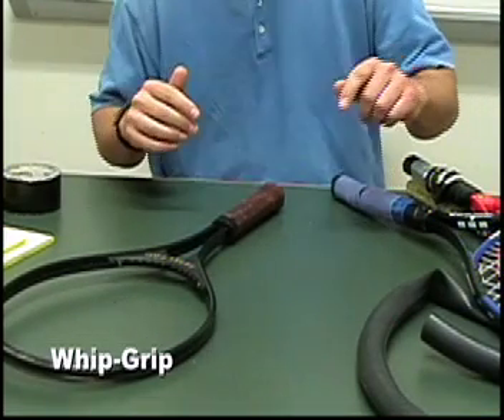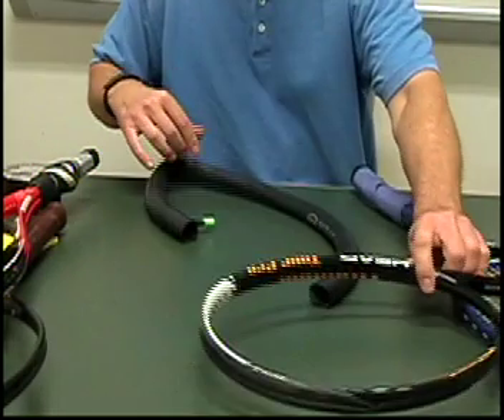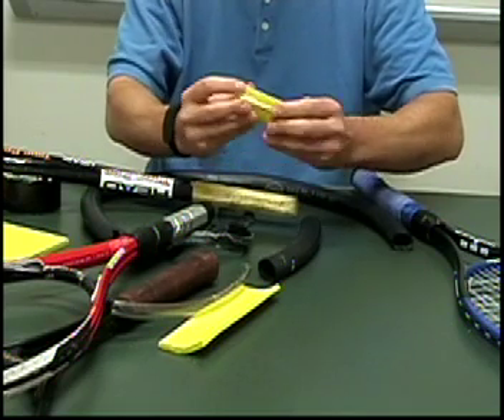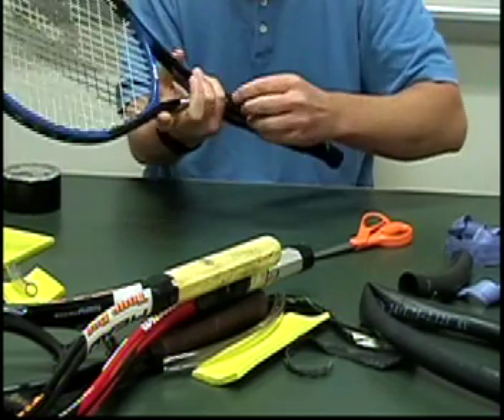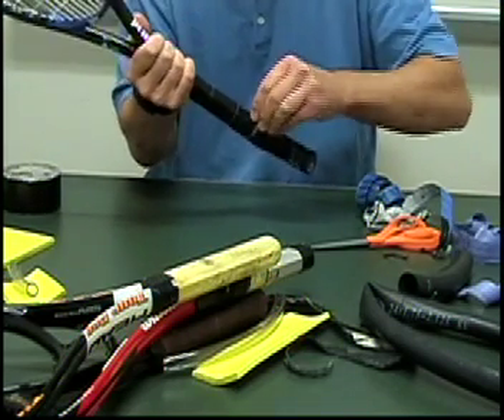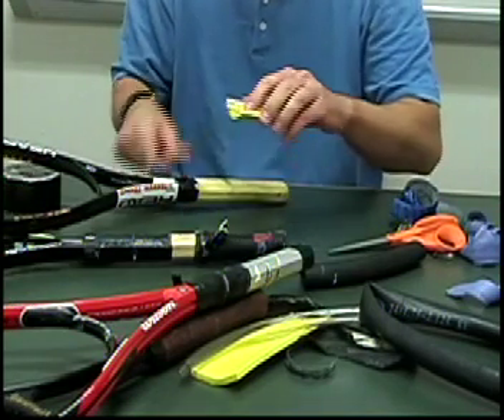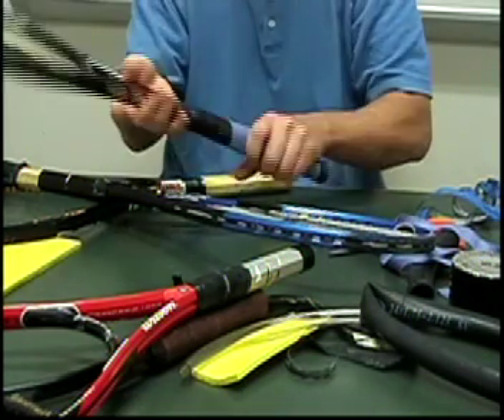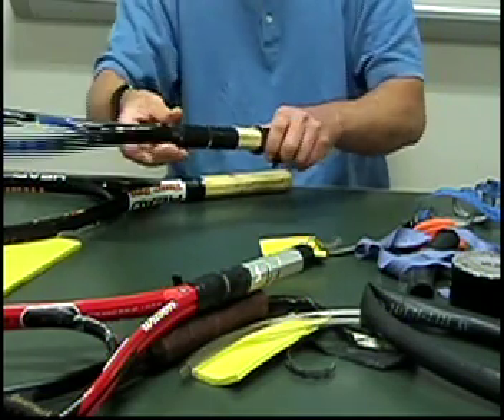Whip-Grip Tennis Grip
A tennis grip invention by Prof. Don R. Mueller, called the "Whip-Grip" that can add significant mph to the tennis serve. This video describes how one can make a Whip-Grip from simple materials.